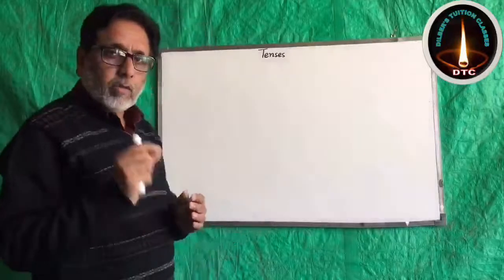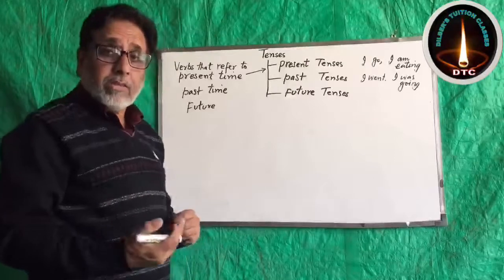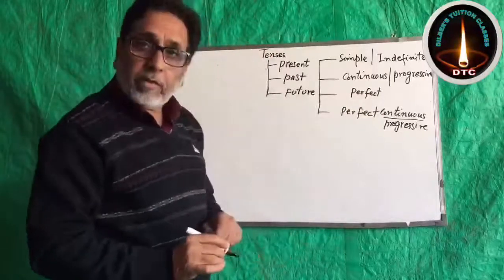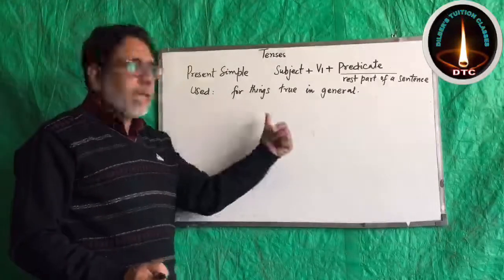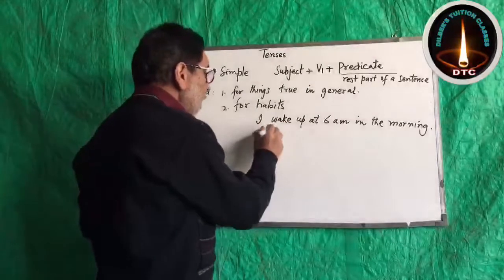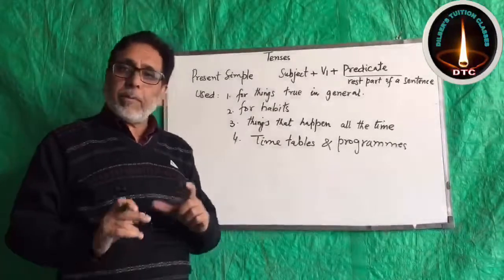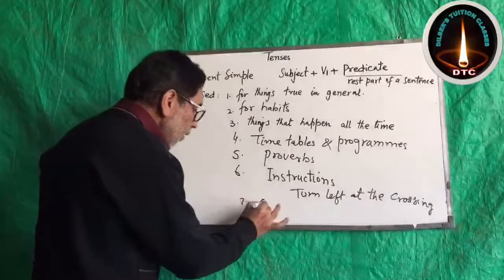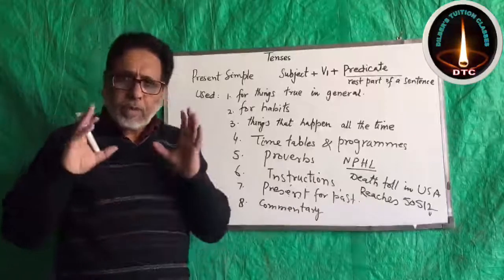◇TENSES◇[ SIMPLE PRESENT-I]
☆AYUB DILBER ☆